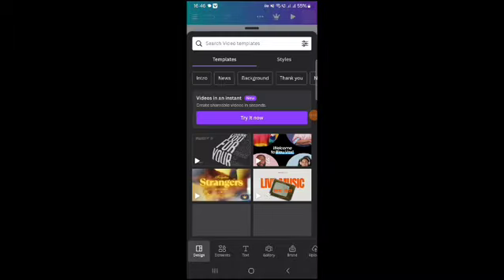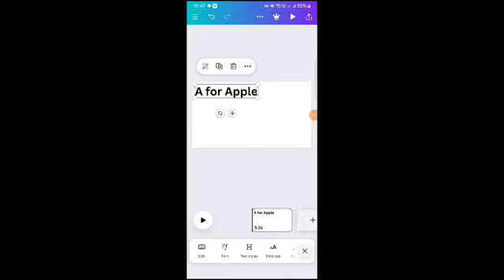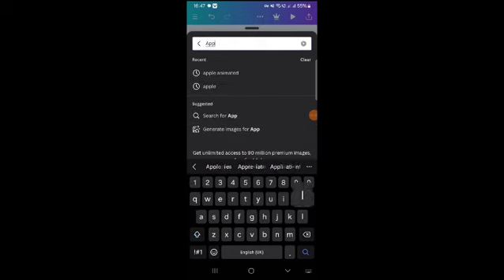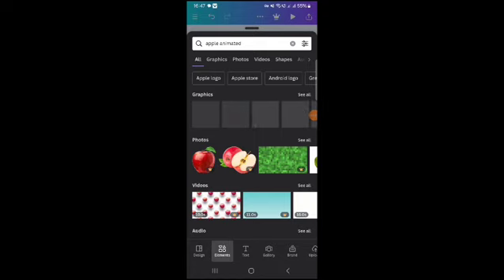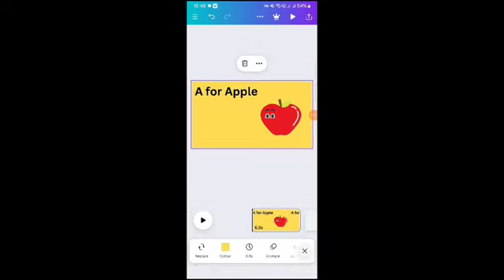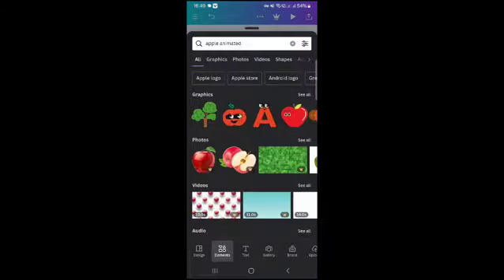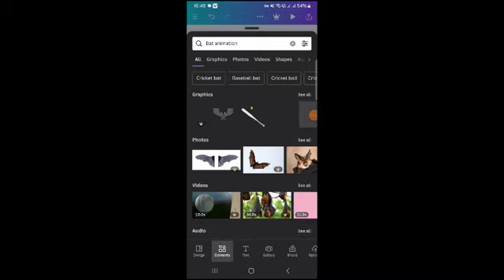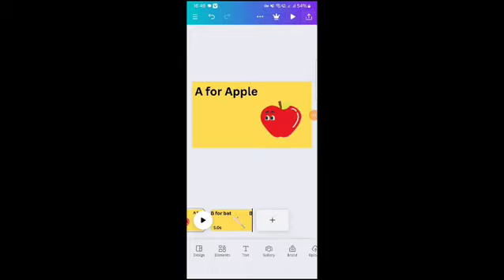Make 2000$ Monthly 🤑 || how to make cartoon animation video || Earning 🤑 from this ?